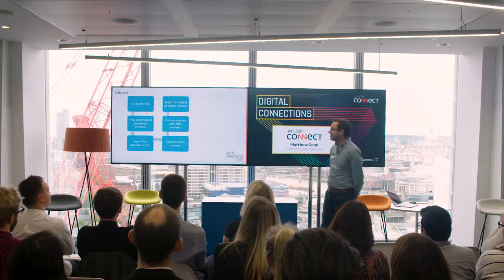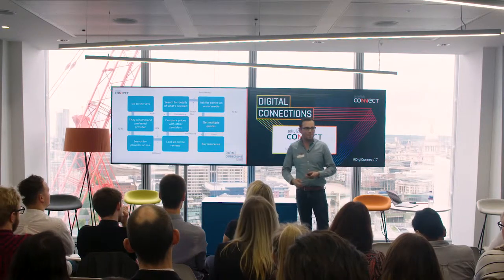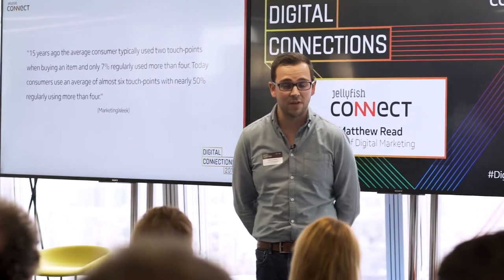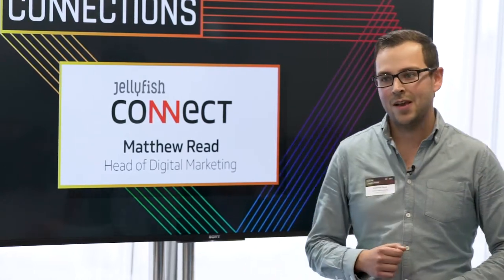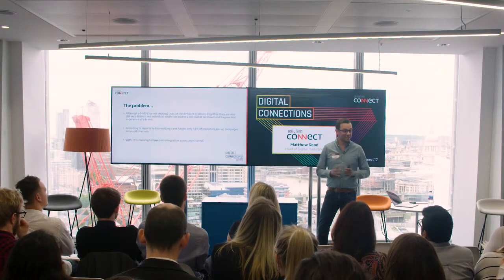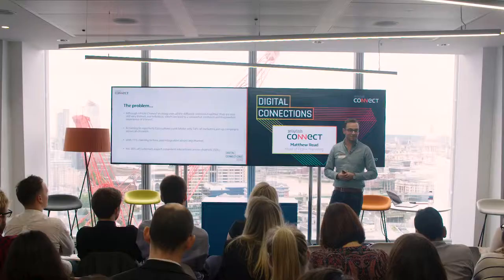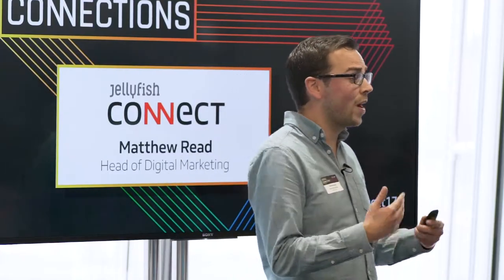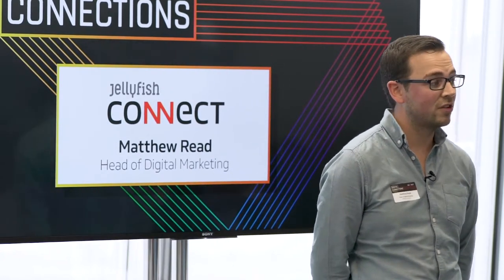Why is important to take an omni-channel approach to marketing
Matt Read, Head of Digital Marketing at Jellyfish Connect explains why its important to take an omni-channel to marketing.